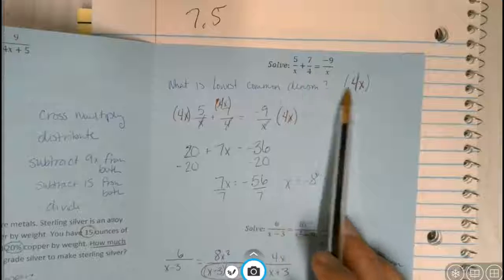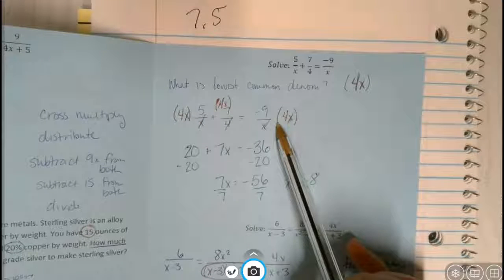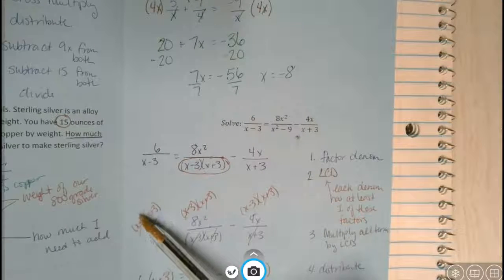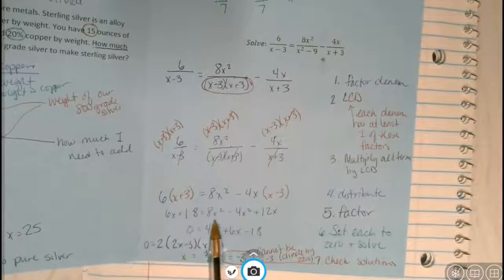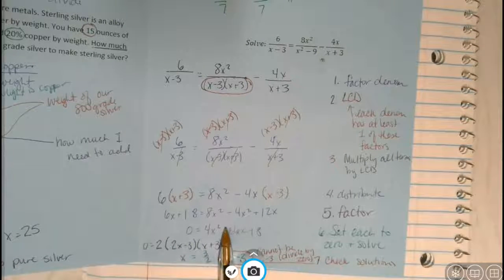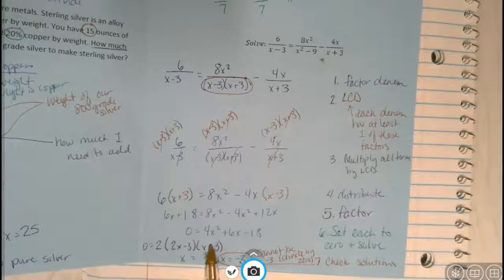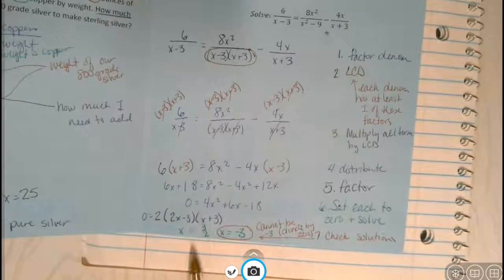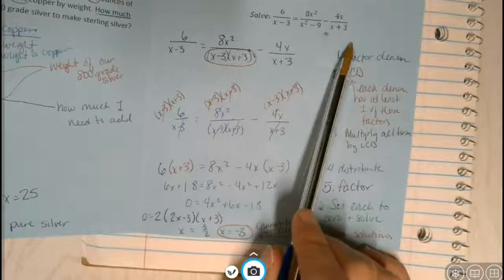Algebra 2B 7.5 Notes